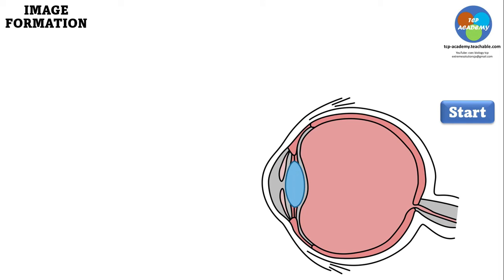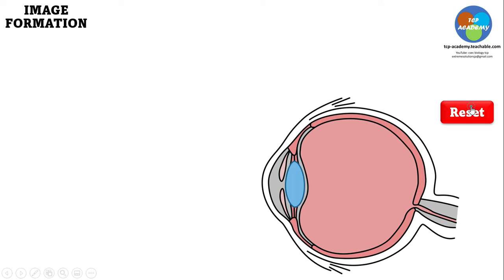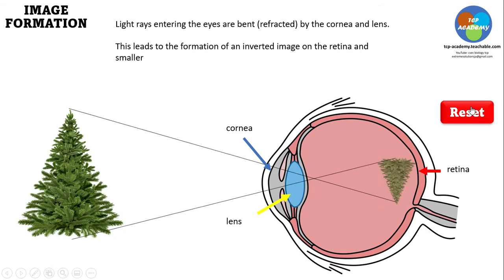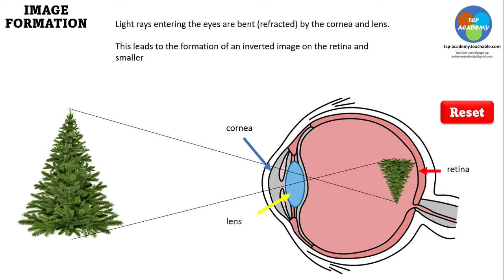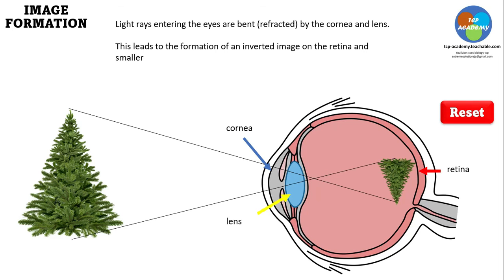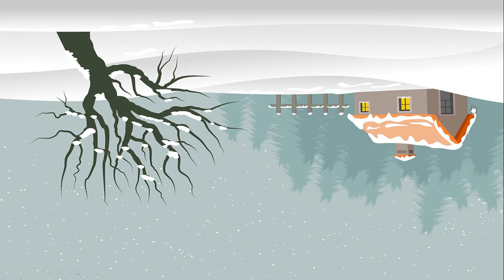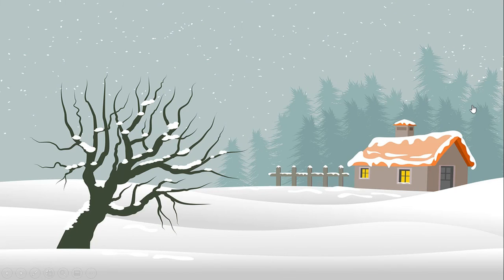Image formation in the eyes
Image formation in the eyes. This video will cover Image formation in the eyes. Image formation by a convex lens.